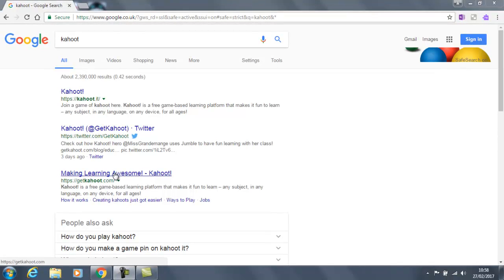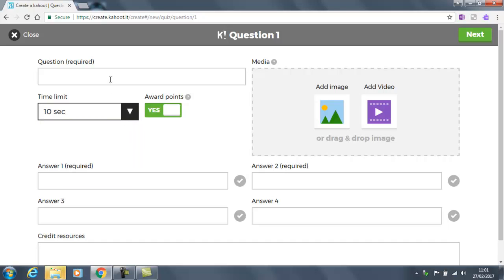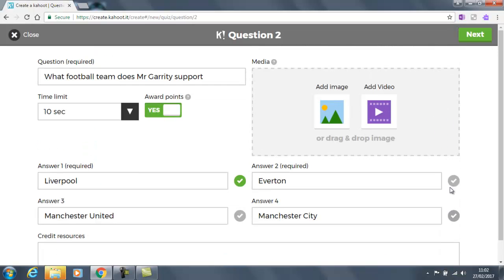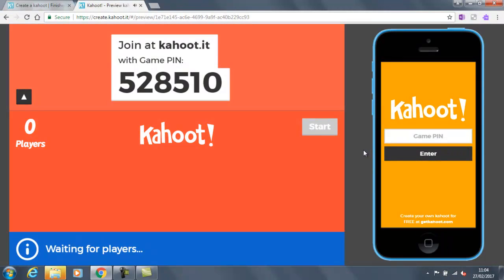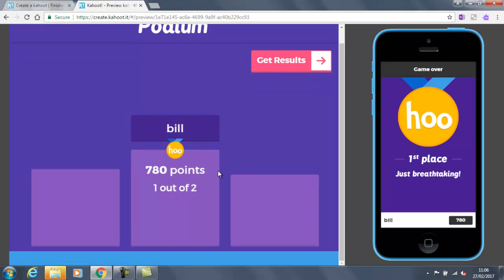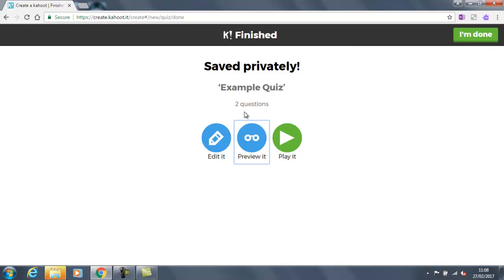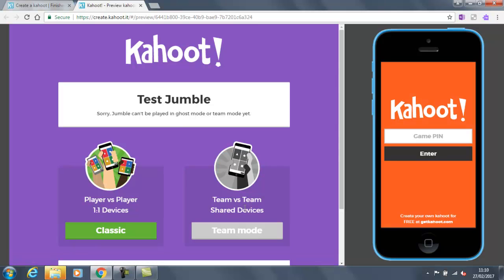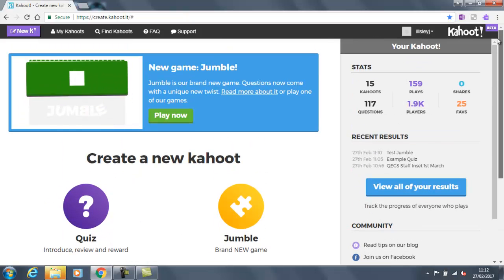Using Kahoot for Assessment in the Classroom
A video made for the QEGS Ashbourne staff inset on 1st March 2017.  Kahoot! is still the go to tool for quick assessments in the classroom.  This video shows you how to get started making quizzes using Kahoot! and assesses the merits of the new style of quiz Jumble!